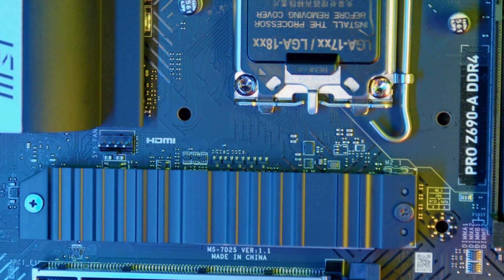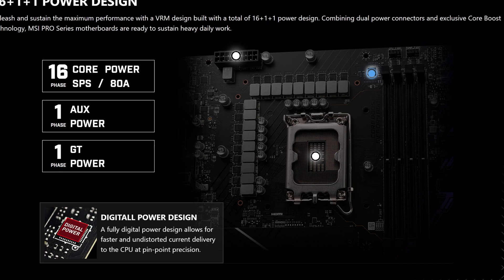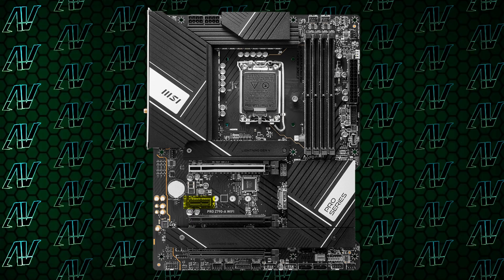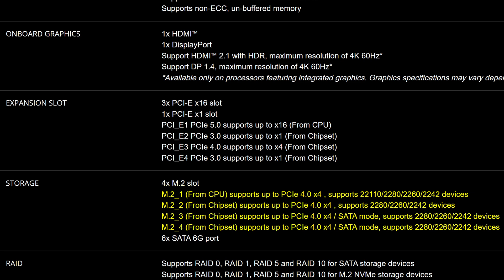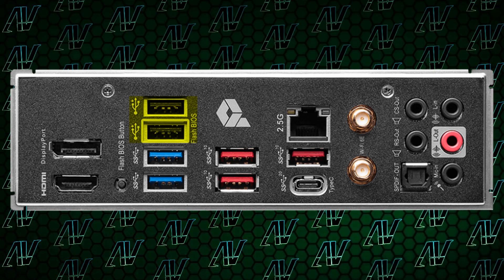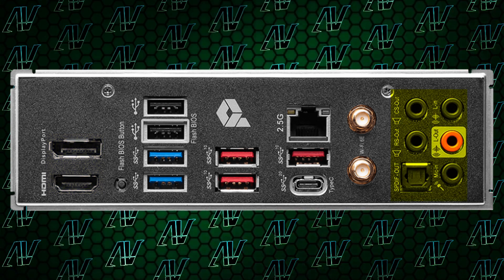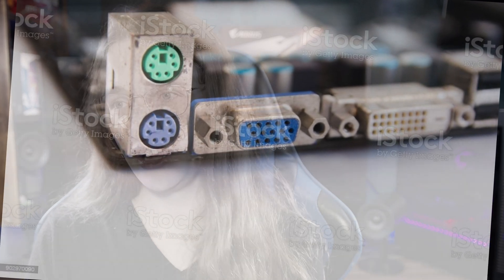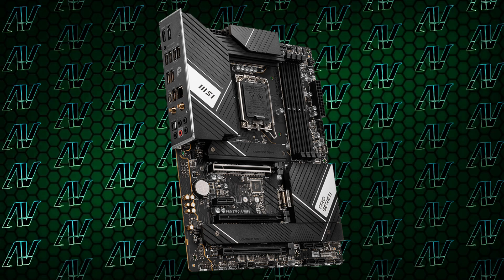The PERFECT Budget Z790 Motherboard... BUT! MSI PRO Z790-A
The old MSI PRO Z690-A was an amazing budget Z690 motherboard, so can the new MSI PRO Z790-A motherboard for Intel Raptor Lake CPUs live up to that legacy? Well today, I take a look at the latest MSI Z790 Pro A motherboard in its various flavours, the MSI PRO Z690-A DDR5, MSI PRO Z690-A DDR5 WiFi, MSI PRO Z690-A DDR4, and MSI PRO Z690-A DDR4 WiFi, as I try to figure out who would want this motherboard over the much cheaper Z690 variant!

Chapters:
0:00 Price
0:22 VRM
0:53 Expansion & storage
1:54 Rear IO
3:11 Is it worth it?